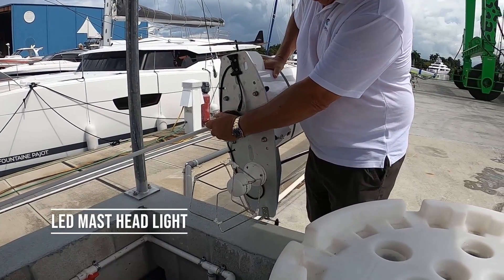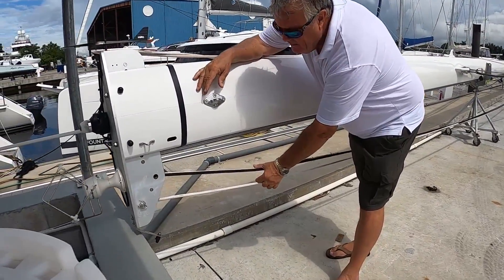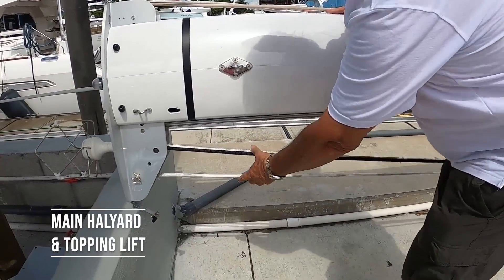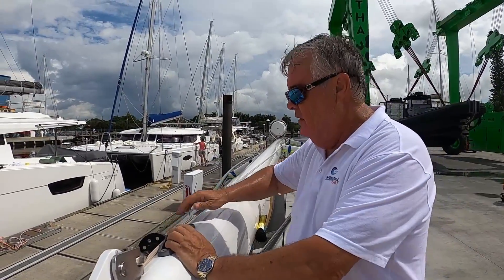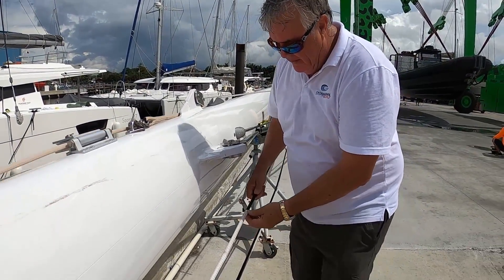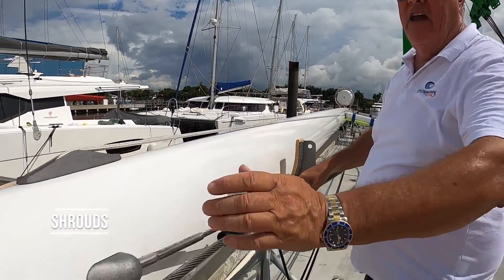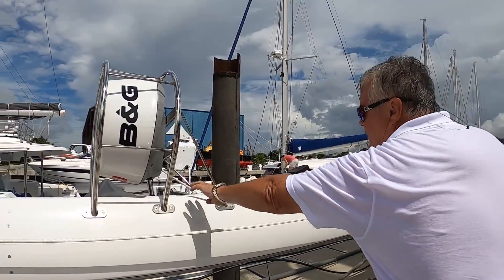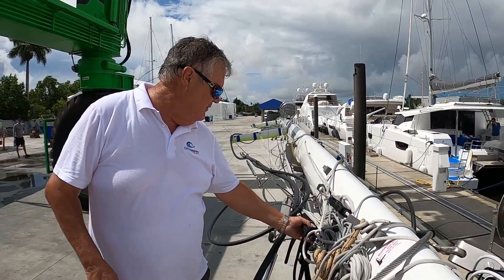Tech Tuesday: What is at the Top of our Mast?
Tech Tuesday: What is at the Top of a Mast?